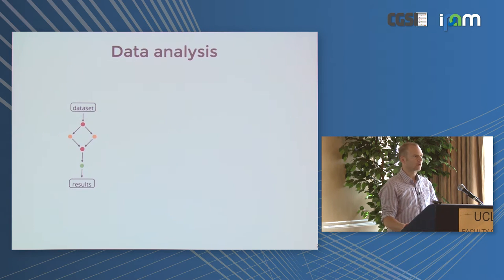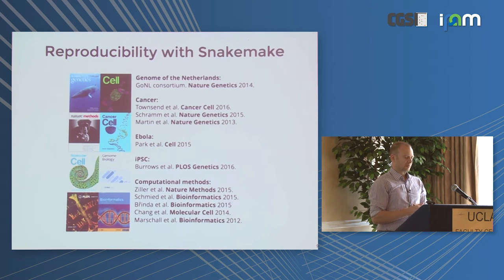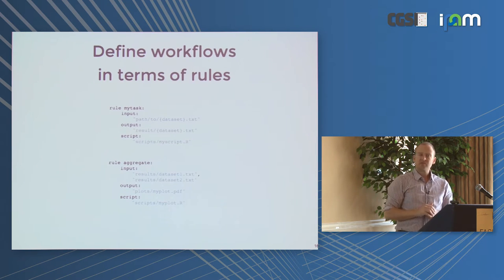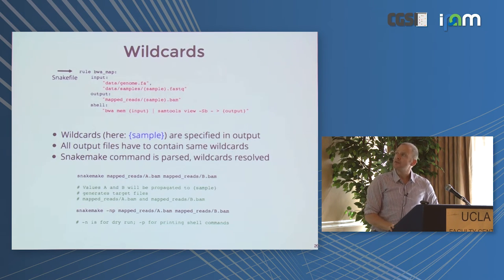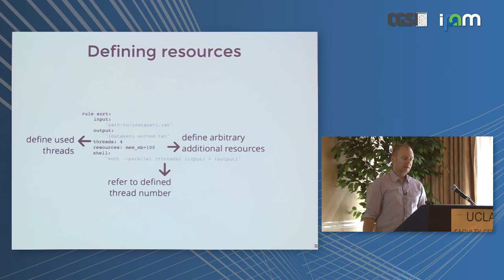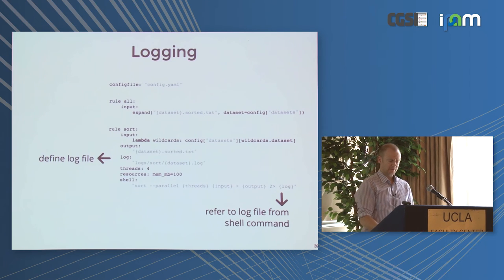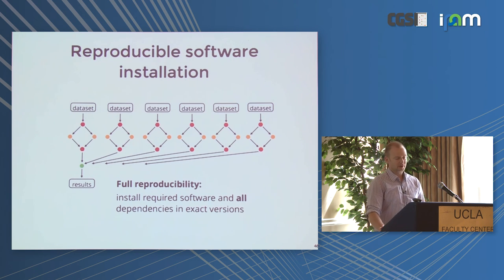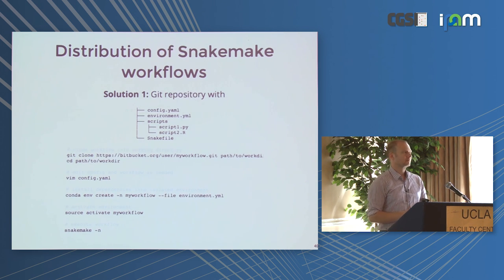Alexander Schönhuth: "Snakemake: Reproducible and Scalable Data Analysis"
"Snakemake: Reproducible and Scalable Data Analysis"
Alexander Schönhuth, Centrum Wiskunde & Informatica